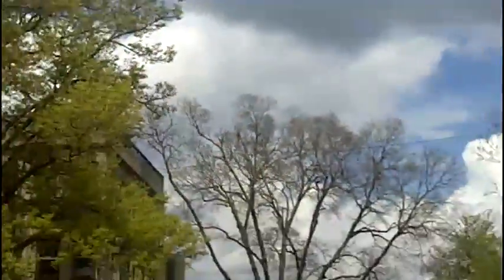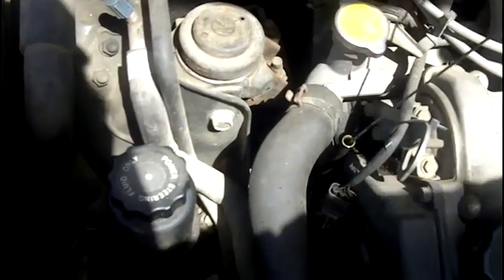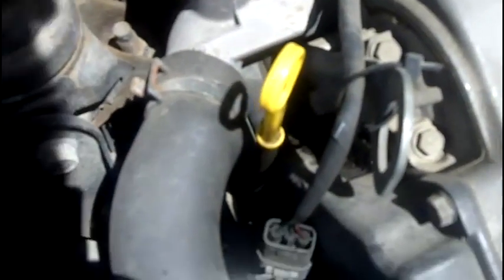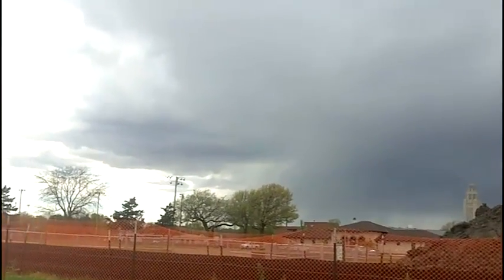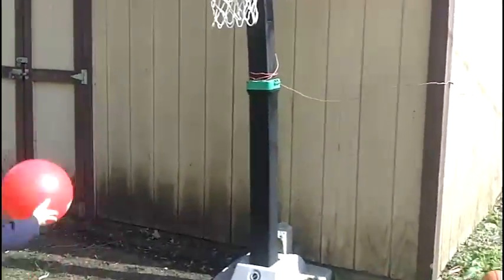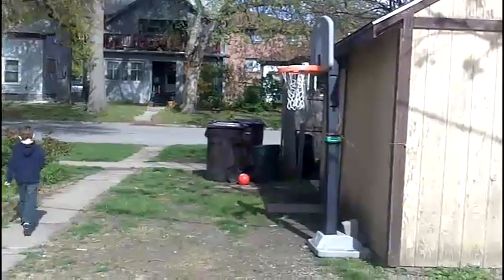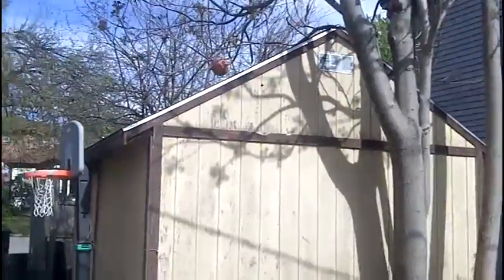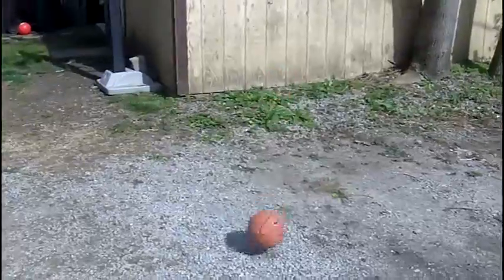Is it Thursday already!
a dark and rainy day?